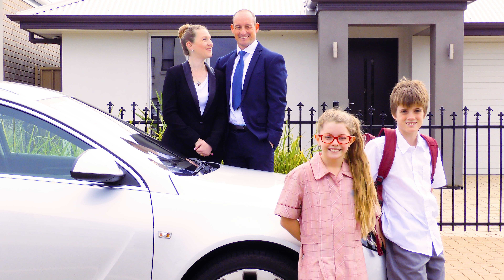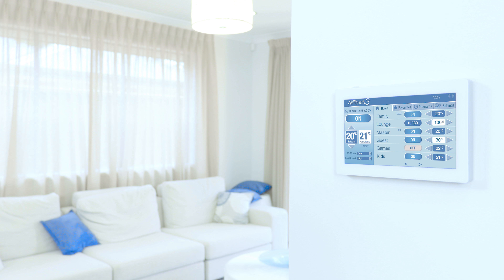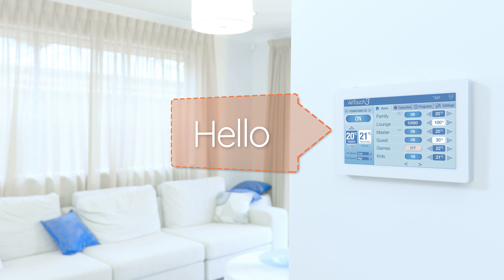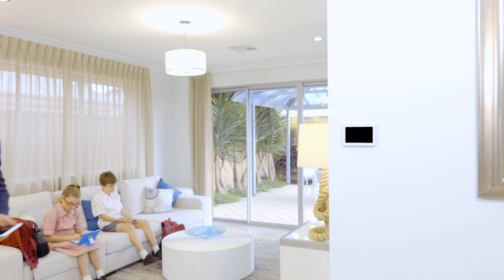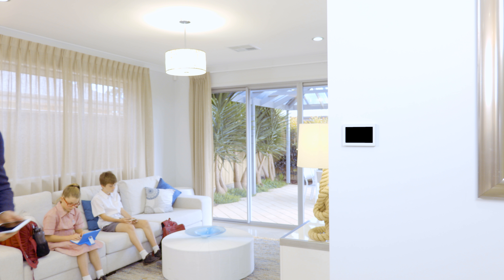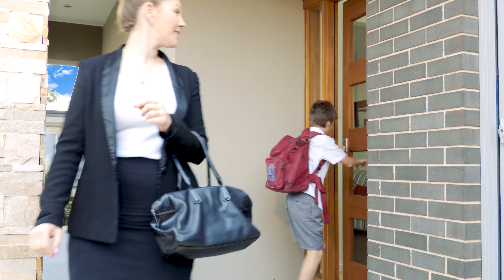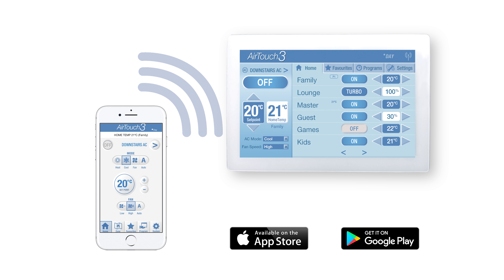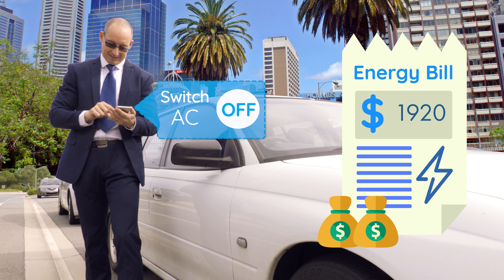Avoid Wasting Energy with AirTouch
Have you sometimes forgotten to turn off the air conditioning when you've headed out? Concerned about wasting energy cooling or heating an empty house? Now that problem is solved with the AirTouch app. See how it makes life easier for 1 busy family in the morning.